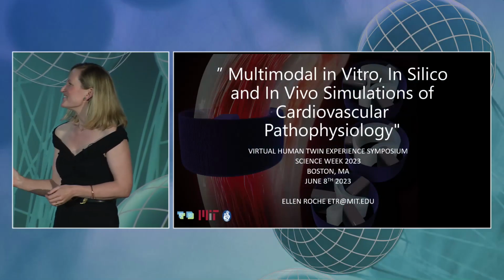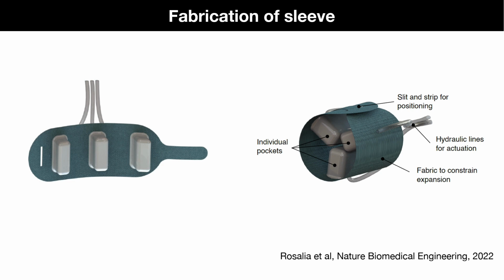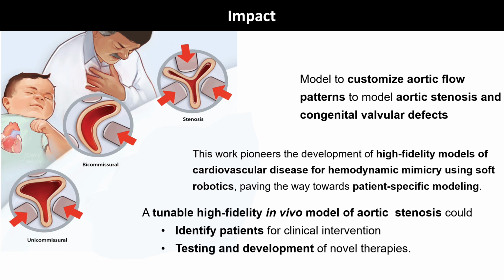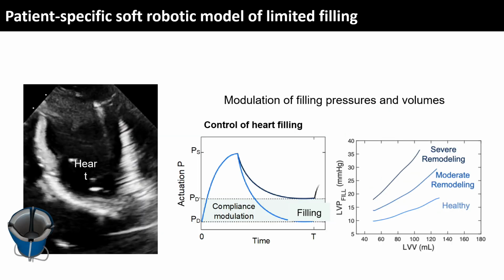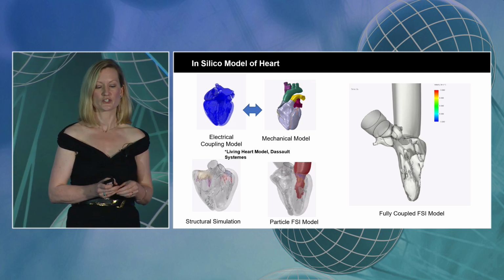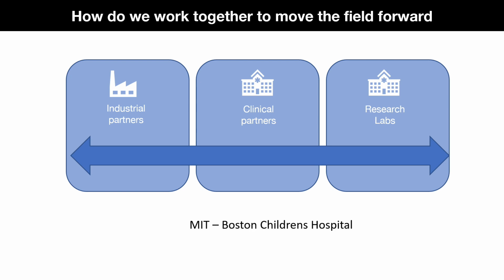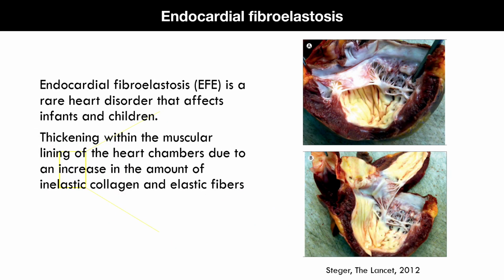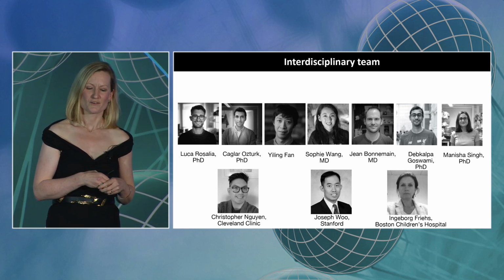Virtual Human Twin Experience Symposium 2023: Ellen Roche